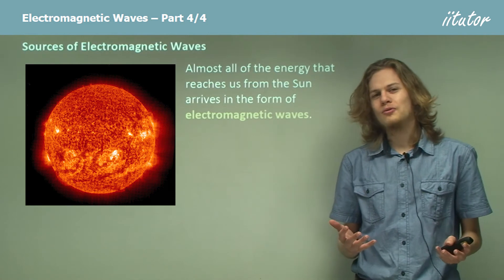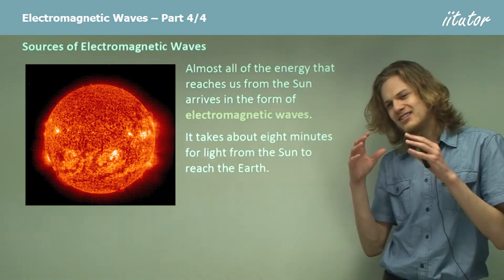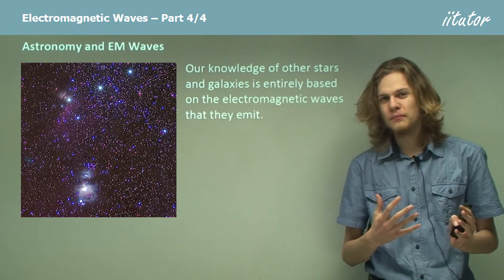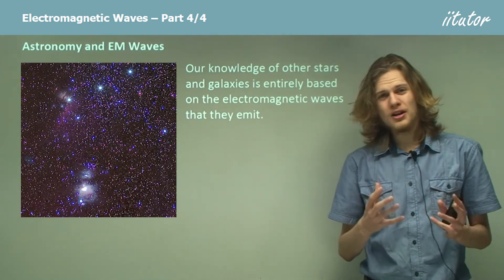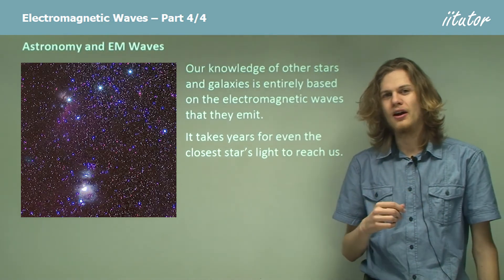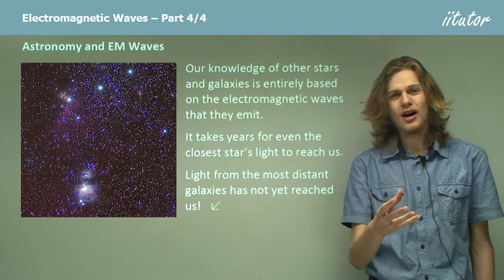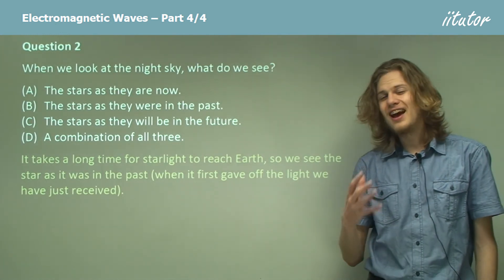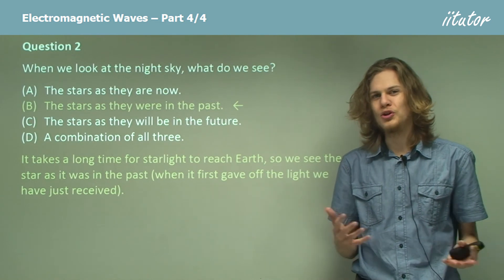💯 Electromagnetic Waves, Sources of Electromagnetic Waves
Sources of Electromagnetic Waves
Almost all of the energy that reaches us from the Sun arrives in electromagnetic waves. It takes about eight minutes for light from the Sun to reach the Earth. This means we see the Sun as it was eight minutes ago!

Astronomy and EM Waves
Our knowledge of other stars and galaxies is entirely based on the electromagnetic waves they emit. It takes years for even the closest star’s light to reach us. Light from the most distant galaxies has not yet reached us!

Question 2

When we look at the night sky, what do we see?

(A) The stars as they are now.
(B) The stars as they were in the past.   ←
(D) A combination of all three.

Starlight takes a long time to reach Earth, so we see the star as it was in the past (when it first gave off the light we have just received).